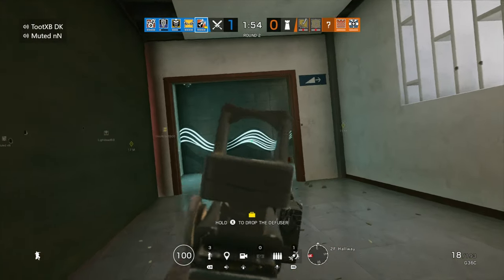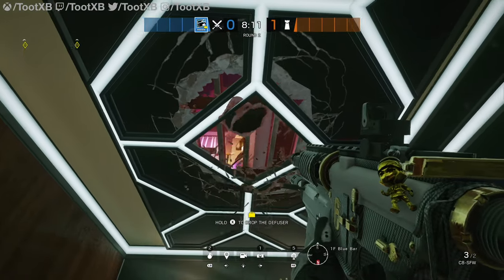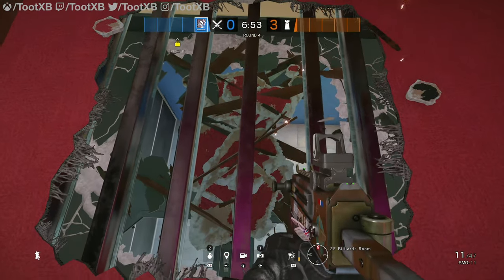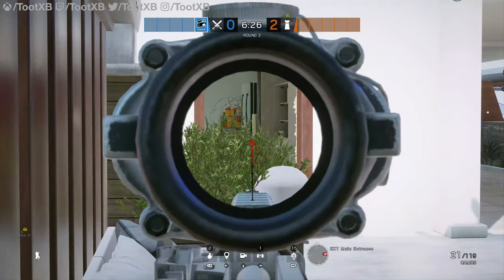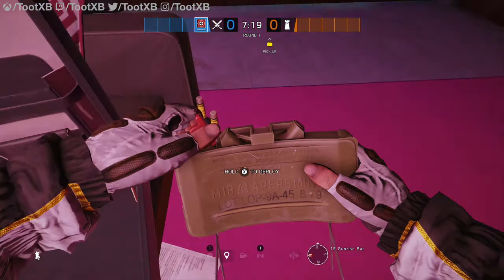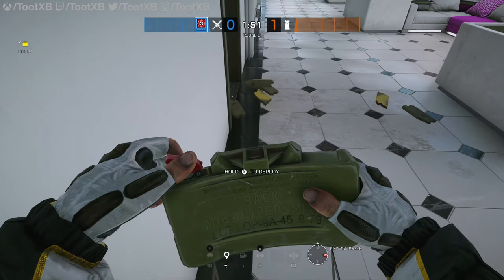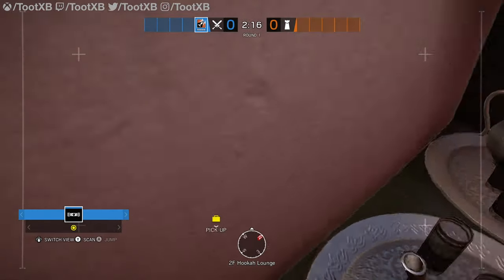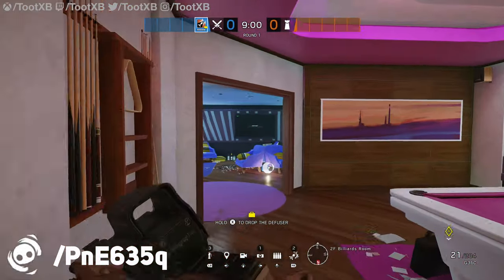How to Attack Coastline - Map Mastery (TootXB)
In this episode of Map Mastery we look at Rainbow Six Siege tips and tricks for how to attack COASTLINE. Learn some tricky angles, vertical attacks and more.

My highest rank at the time of making this video is Platinum 2 and these tips should help you get there too.